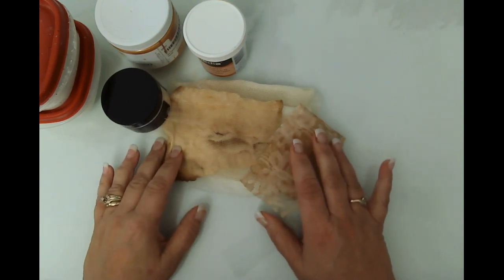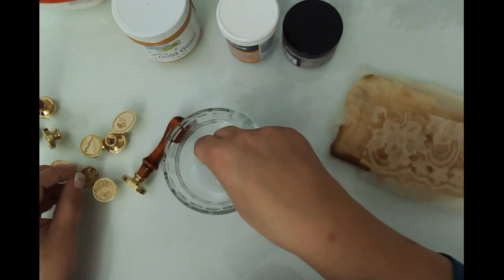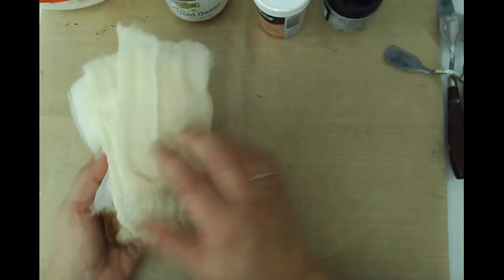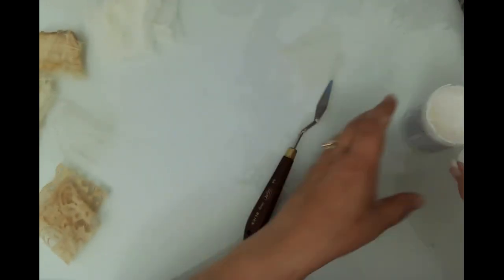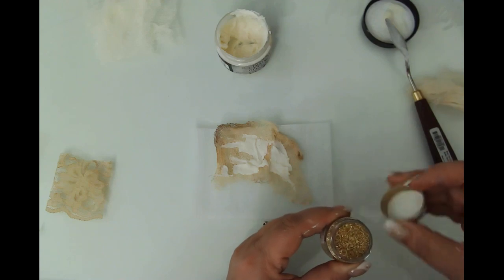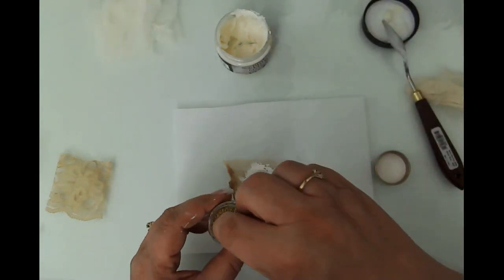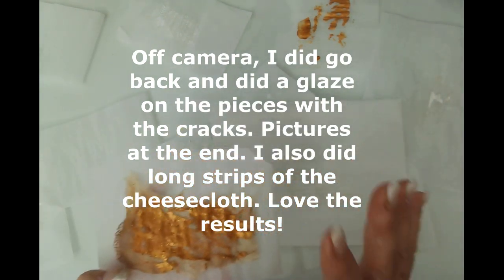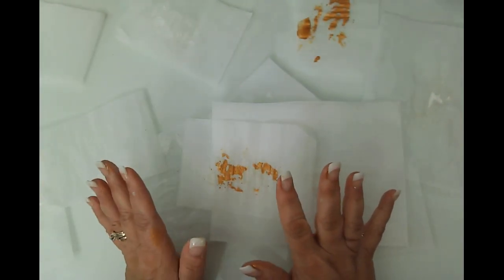Video - Mixed Media 101 - Ep 3 - Textiles & Texture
Hello friends,

Welcome to Episode 3 of Mixed Media 101 Series! Today, I thought we would have some play with textiles and texture. I am using a variety of mediums and textiles. Tule, gauze, cheesecloth, and lace. For mediums, we are using gold gesso, paper paste, clear gesso, transparent grit paste, DecoArt crackle paint, crackle paint/clear rock candy, and white gesso.

Close up photos and supply list over on my blog @Brebornart.com - Link below -